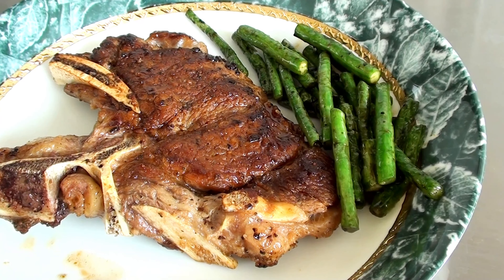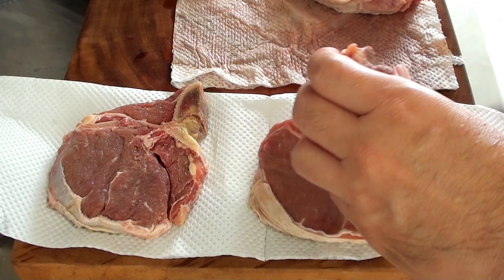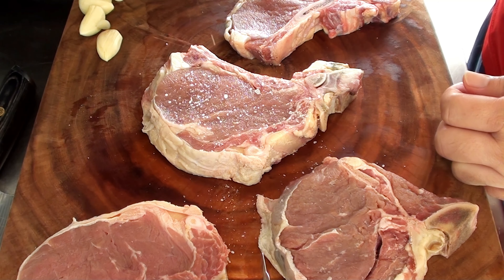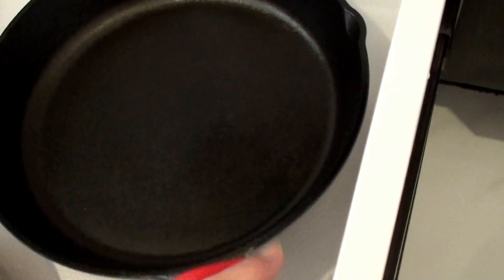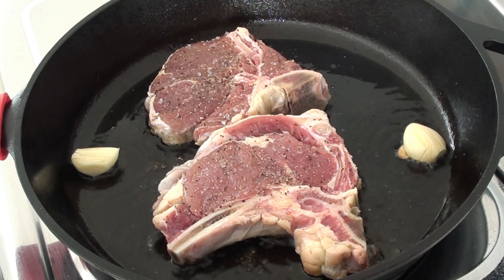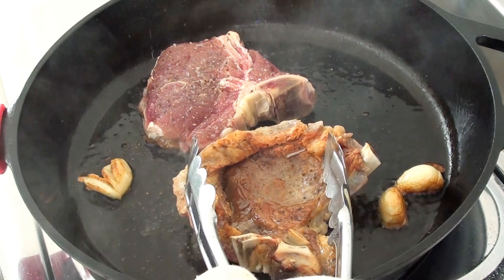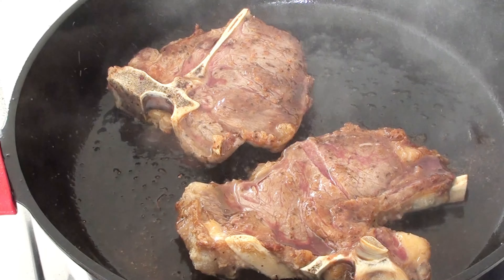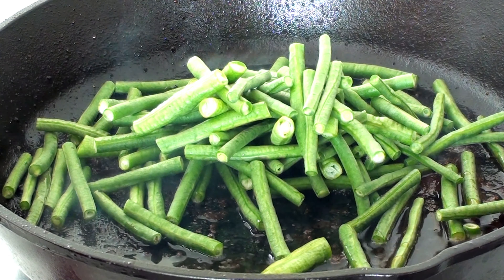Cooking Steak - A Beginner's Guide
This guide is your go-to resource for creating mouthwatering, restaurant-quality steaks right in your own kitchen. Get ready to impress friends and family alike with your newfound steak-cooking prowess!